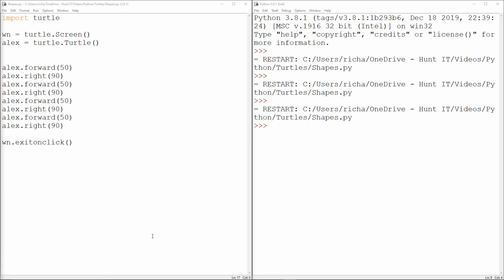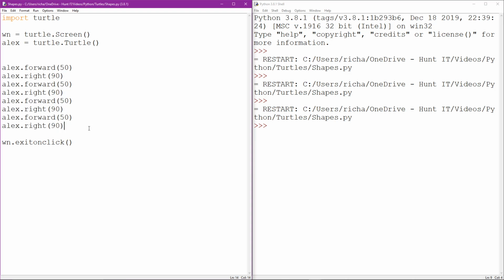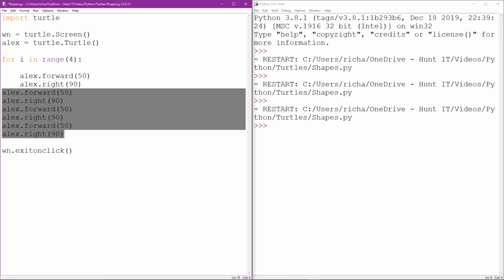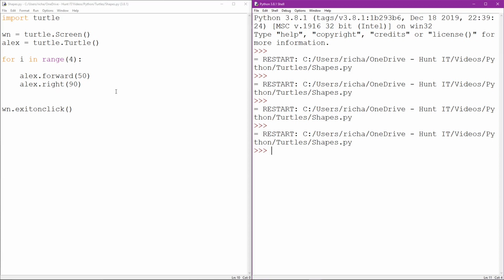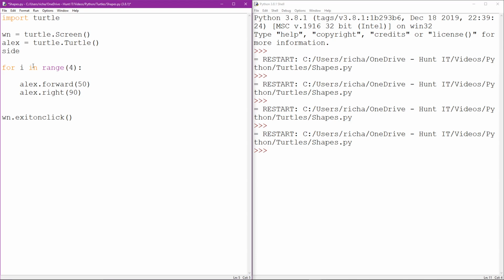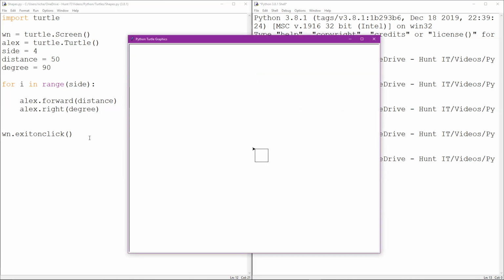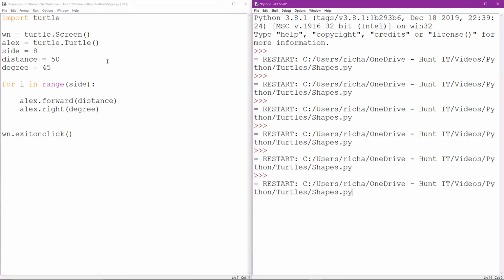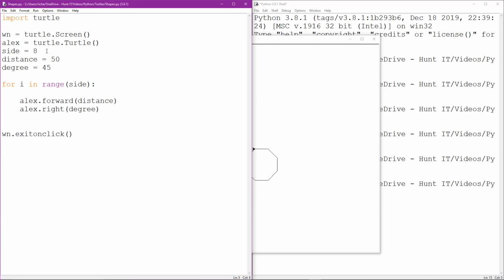Python Turtles Part 2 - Optimising using loops and variables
Following on from my previous video, this is how to improve the code by including a loop and variables.